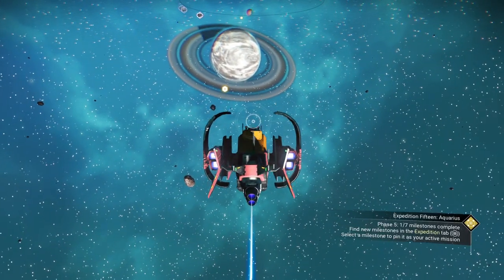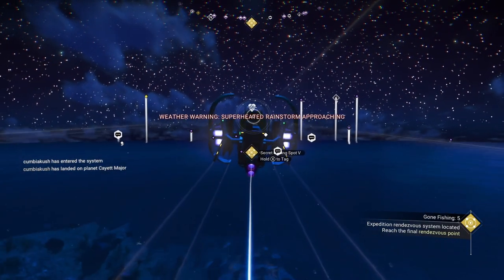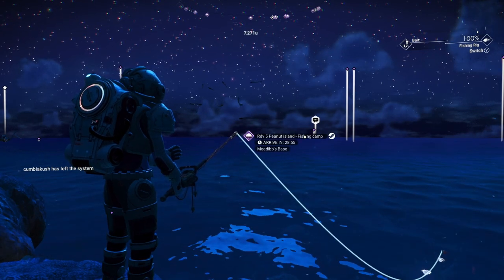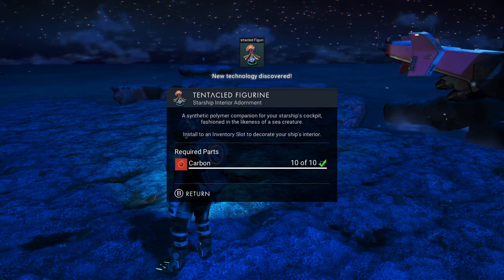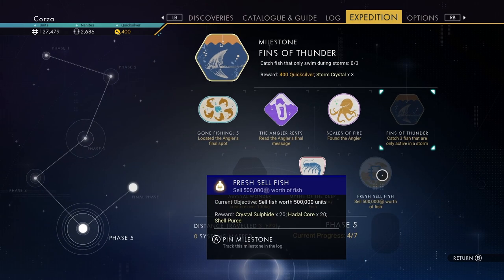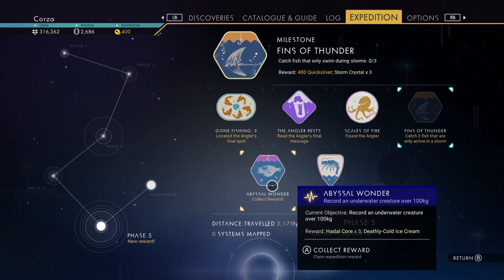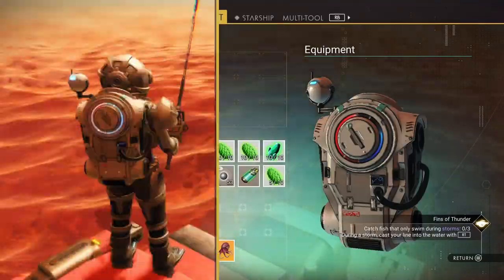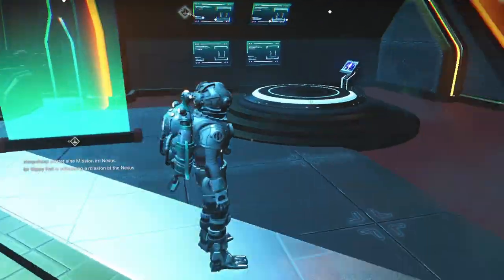This Mission Took TOO Long! - No Mans Sky - Aquarius Expedition EP3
Hello guys and welcome to the new no mans sky update where we explore the new expedition! We complete Phase 5 in this video! Will be more coming soon! Hope you lot enjoy!

All music from Stocktune.

00:00 Intro
02:23 Rendezvous Point 1
04:20 Catching The Angler
11:37 Storm Fishing
12:27 After Crafting A Magnetic Resonator
14:07 Full Set of New Gear
14:48 Outro